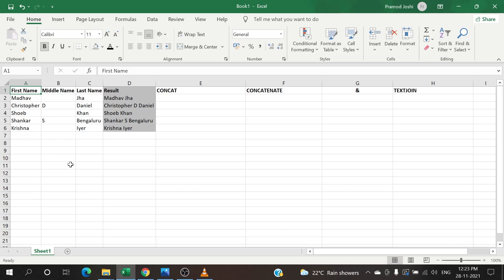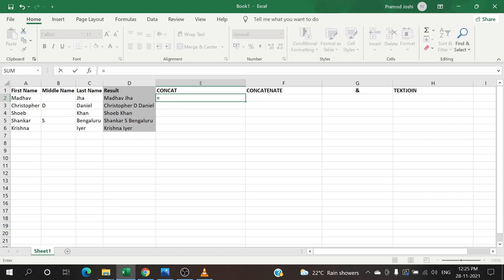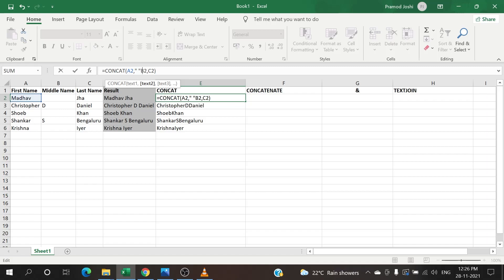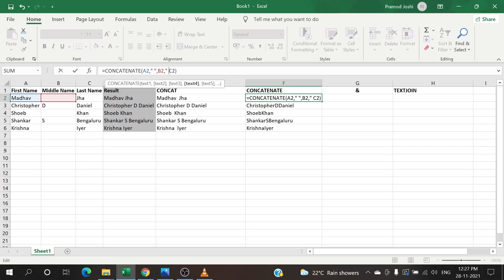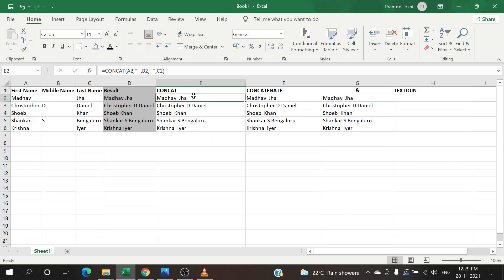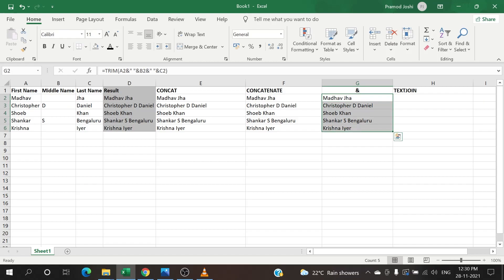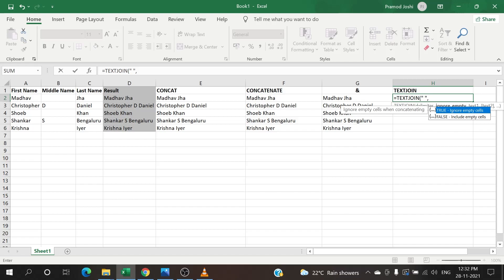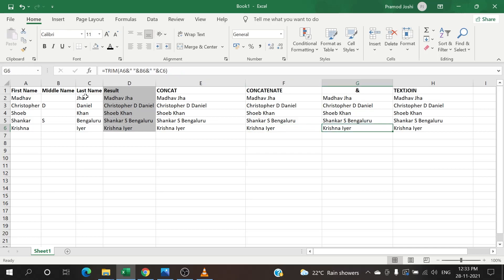TEXTJOIN |CONCATENATE | Merge data from 2 cells | Combine text/data | Excel | Excel Tutorial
This video helps you to combine text or data in excel using 4 excel formulae (CONCAT, CONCATENATE, &, TEXTJOIN) and show how to use them.

Combine Text
concatenate formula in excel
concatenate excel
concatenate function in excel
Textjoin formula in Excel
Textjoin function
Textjoin formula
How to use textjoin formula
How to use concatenate formula
Excel Tutorial
Textjoin function
Textjoin formula
Textjoin function in excel
join 2 cells
join 2 cells in excel
join cells
How to join cells together
How to join cells
how to merge cells
how to merge cells in excel
Concatenate formula
Concatenate excel
Excel Concatenate
concat formula
concat formula in excel